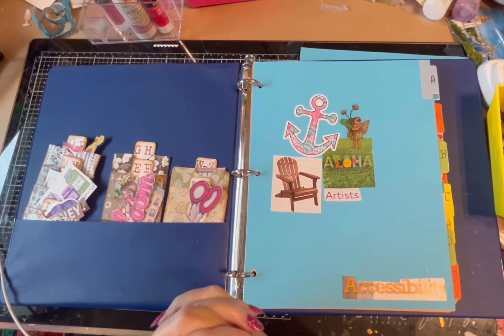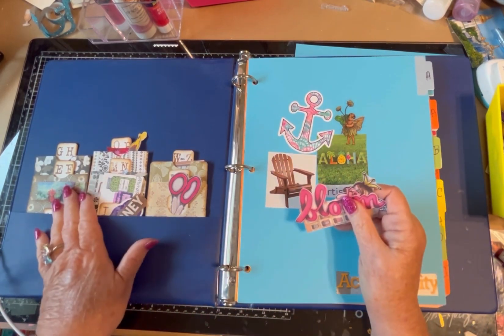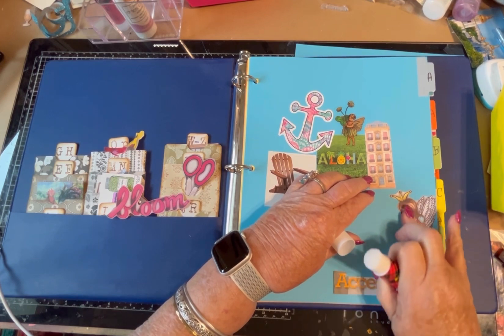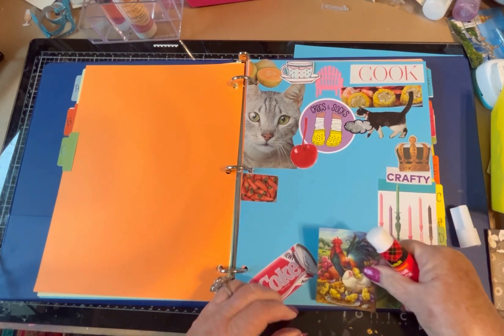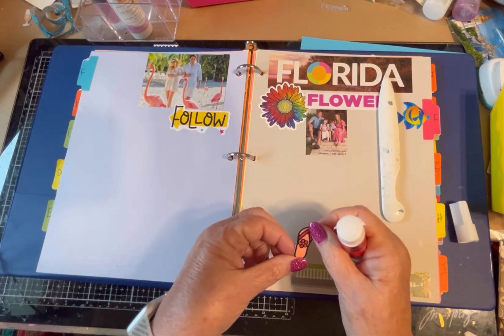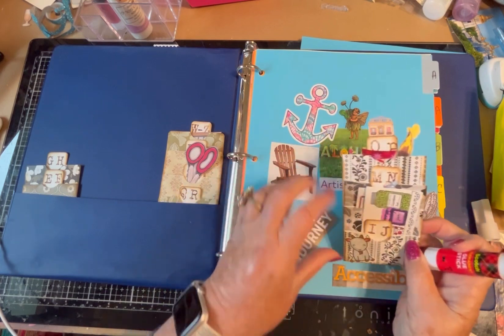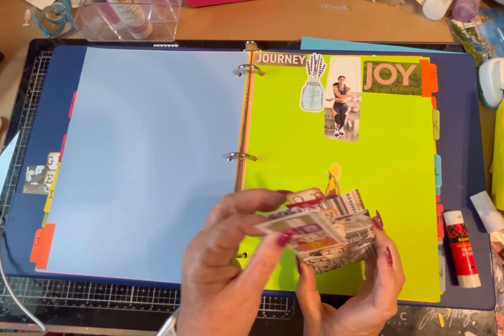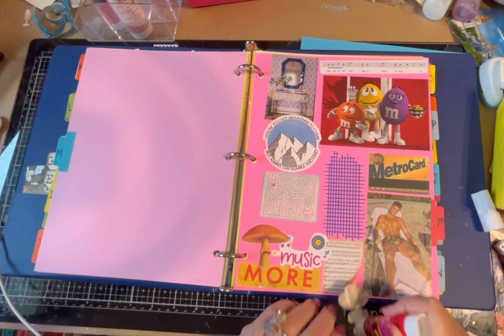Episode 5-Fun in my ABC Gluebook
New images for my ABC Book 📕